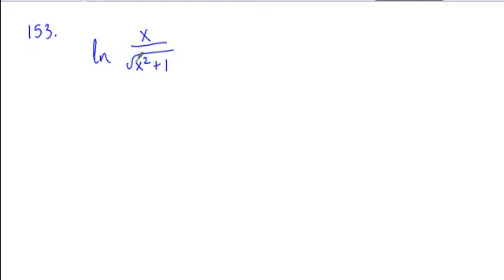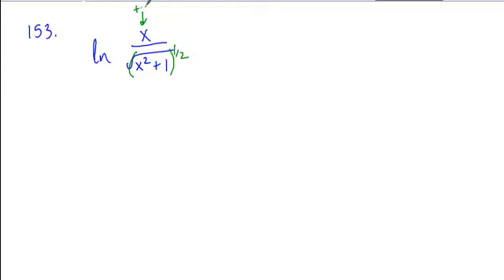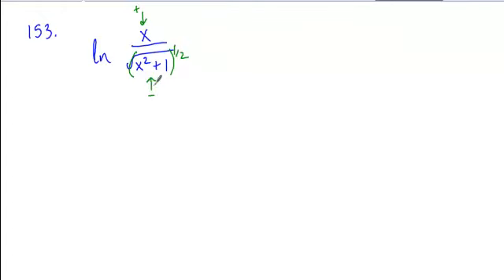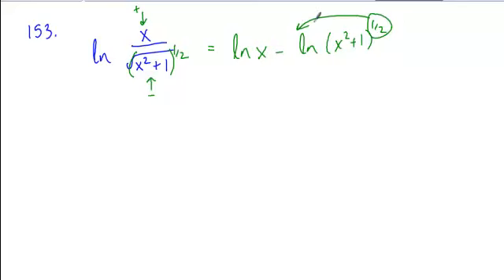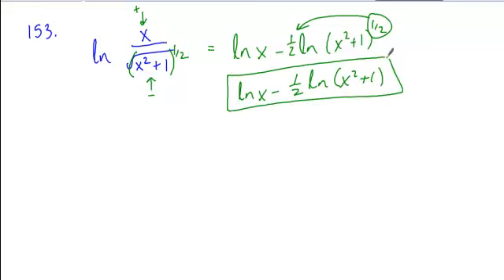pre finalREV153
precal prep 2nd semester final review ws #153